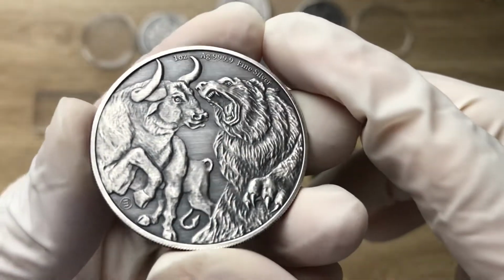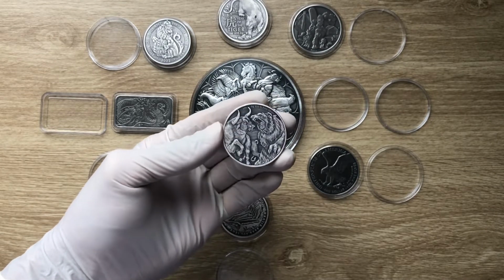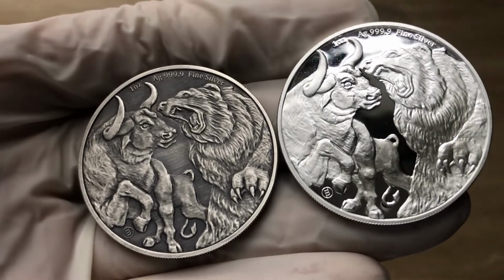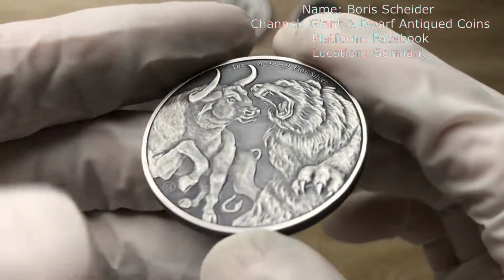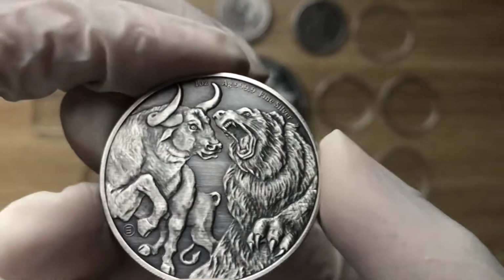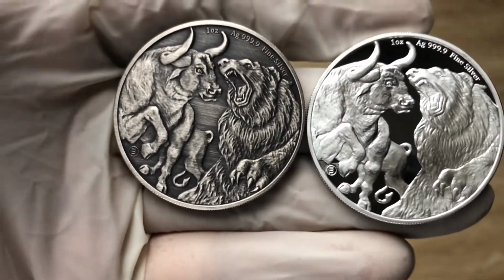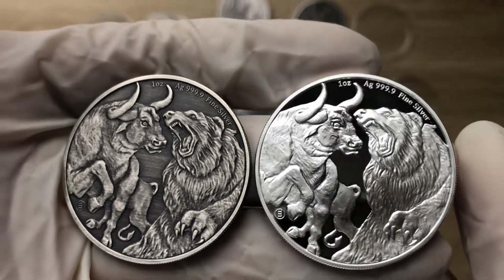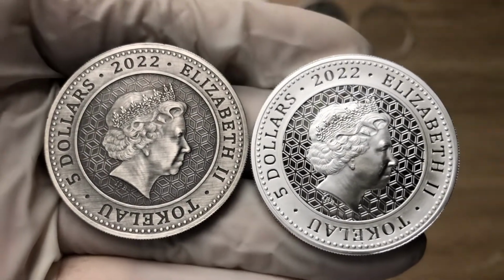2022 Bulmint Bull and Bear Tokelau 1oz Silver Antique BU Coin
Shout Out to: Boris Scheider of Giant & Dwarf Antiqued Coins on Facebook for the Antiquing Process. 👍👍👍 Highly appreciated.
Showcasing high quality different from high premium silver bullion/collectable coins struck by mints from around the world, and the 193rd episode in this channel, I have chosen to showcase the 2022 Tokelau Bull and Bear 1oz Silver Antique BU Coin and I hope that you all enjoy.